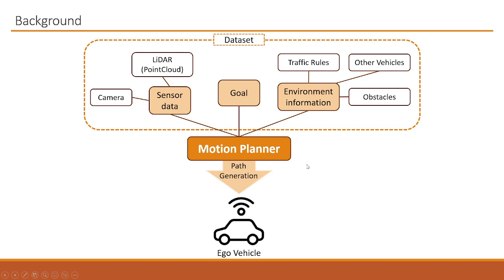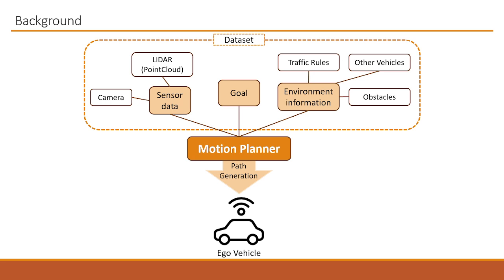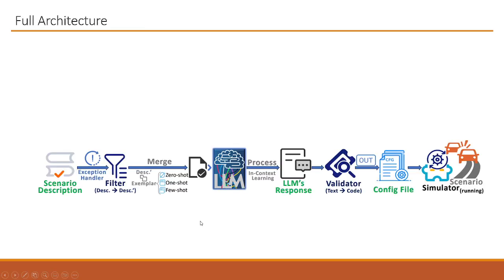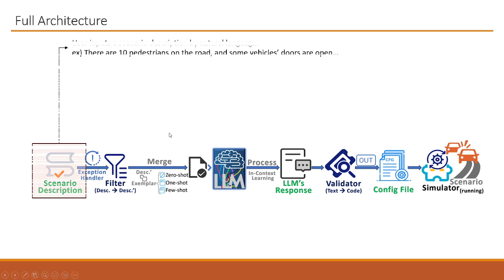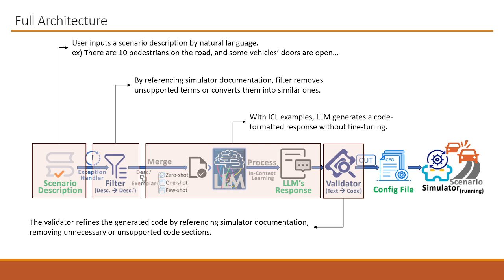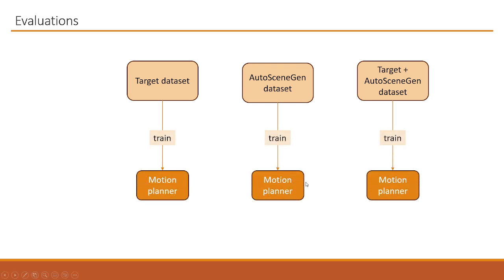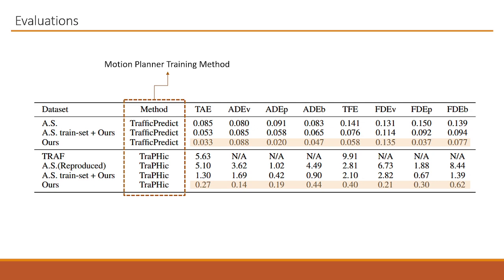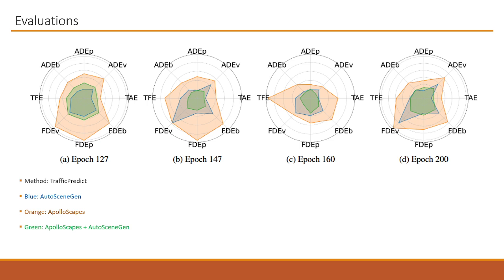[Seminar] Generating Traffic Scenario Dataset via In Context Learning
Target paper: Generating Traffic Scenarios via In-Context Learning to Learn Better Motion Planner (AAAI 2025)